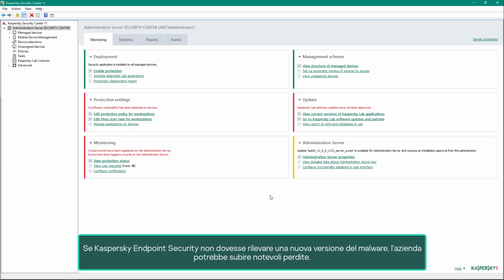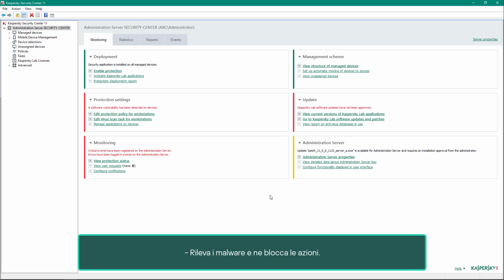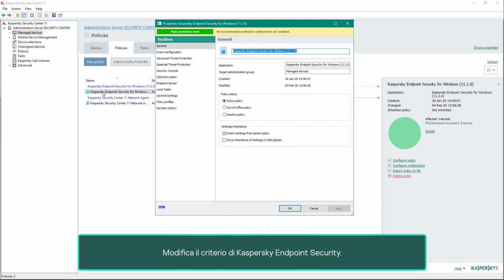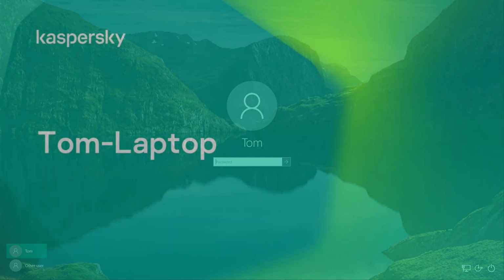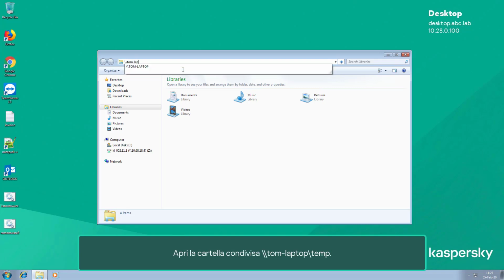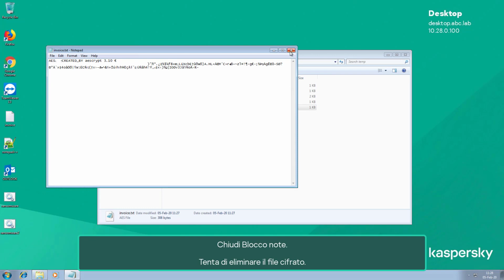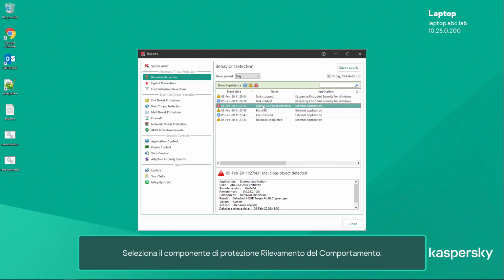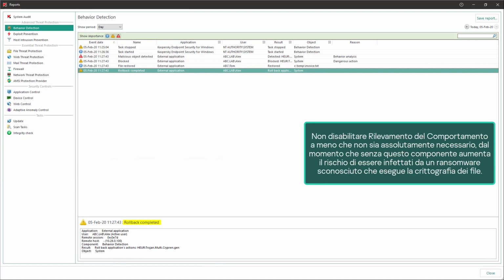Parte 10: Scoprite come Kaspersky Endpoint Security protegge le cartelle condivise da un ransomware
In questo video vi spieghiamo come Behavior Detection protegge le cartelle condivise da un ransomware